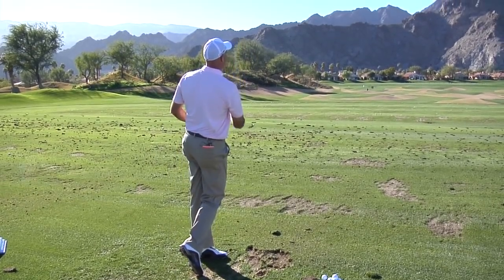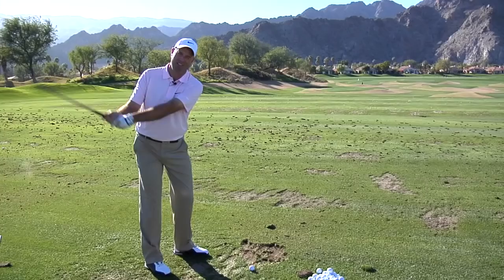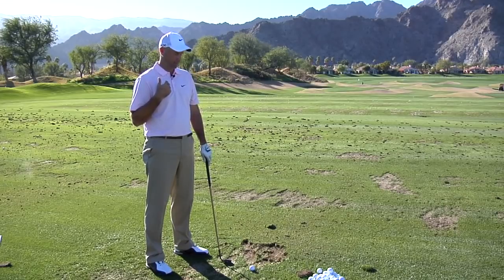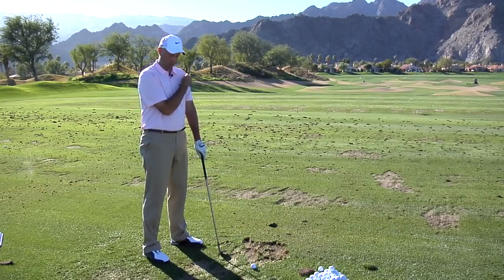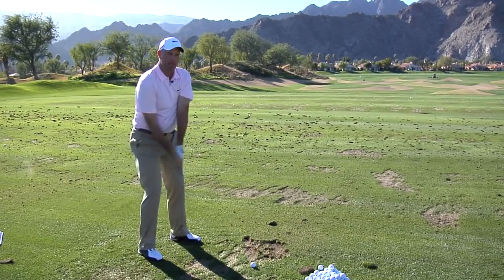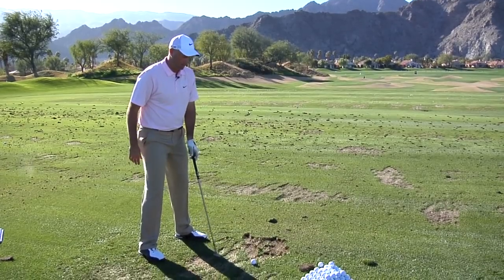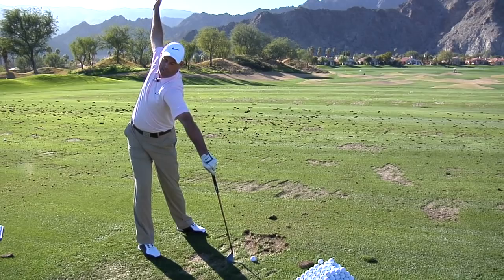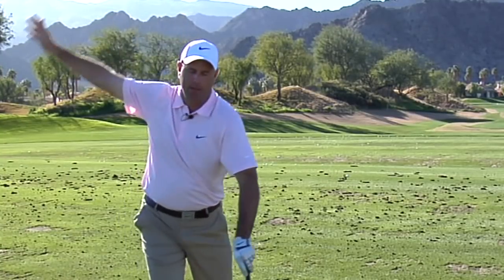Practice Like the Pros: Stewart Cink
Stewart Cink talks about his practice routine, and what amateurs can do to improve their games.